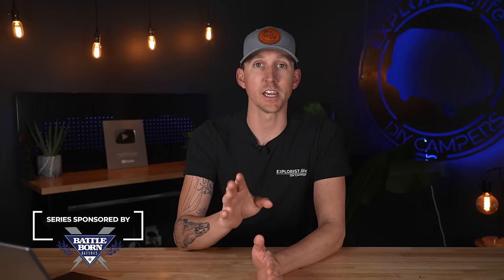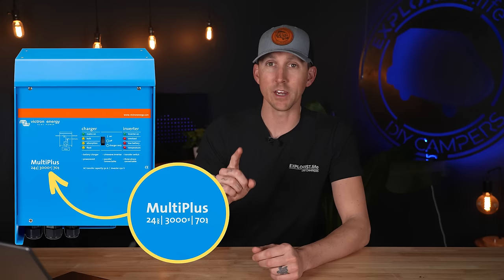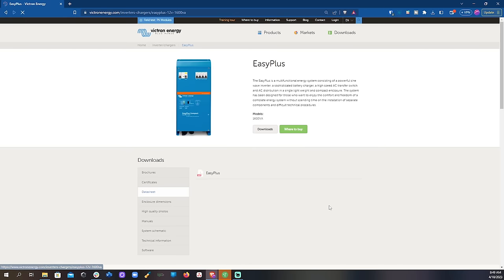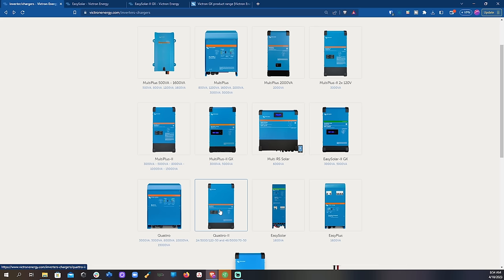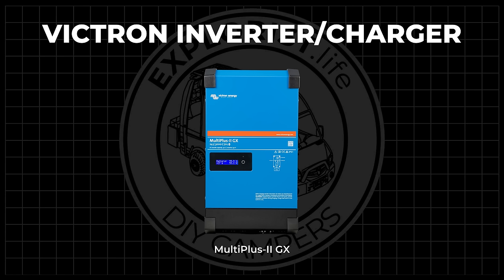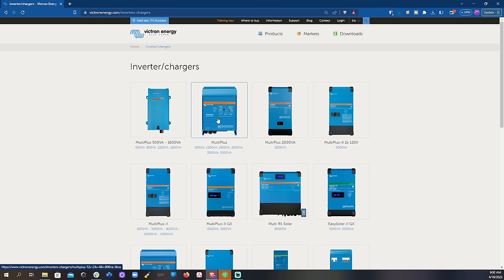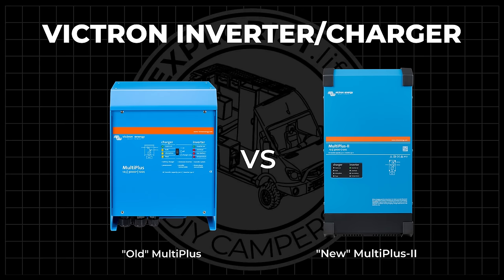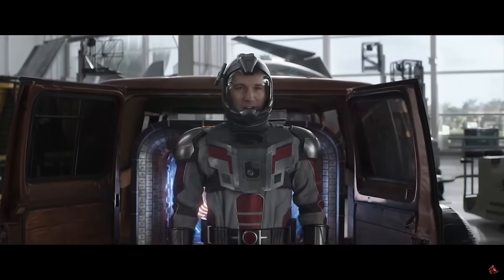Every Victron Inverter/Charger COMPARED!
In this video, we will be comparing every single Victron Inverter/Charger available. We will cover the EasyPlus, the EasySolar, the Quattro, the Quattro-II, the EasySolar-II GX, the Multi RS Solar, and the MultiPlus 500VA-1600VA, the MultiPlus, the MultiPlus 2000VA, the MultiPlus-II, the MultiPlus-II 2X 120, and the MultiPlus-II GX.

An inverter charger is an electrical component that serves two purposes. Number one, converting DC power stored in a battery bank into AC power to be used by standard household devices. And number two, using AC power from the electrical grid or a generator to charge the battery bank. Victron currently has 74 different Inverter/Chargers, and this video will break down all the available options and hopefully help you figure out 'which multiplus do I need?' For example, the Multiplus vs Multiplus-II, and the "old" Multiplus Compact vs the Multiplus 500VA-1600VA.

00:00 Introduction
00:21 How Many Different Inverter/Chargers are available?
01:09 Deciphering the Numbers (on the front of the Multiplus)
02:10 How Volt Amps Relates to Wattage Output
03:18 List of All Inverter/Chargers
03:51 EasyPlus
04:20 EasySolar, EasySolar-II GX, Multi RS Solar
05:36 Quattro, Quattro-II
06:40 MultiPlus Overview
07:26 MultiPlus-II GX
07:46 MultiPlus-II 2x120V
08:54 MultiPlus 500VA-1600VA, MultiPlus Compact. MultiPlus, MultiPlus 2000VA
10:11 MultiPlus 500VA-1600VA
10:27 "Old" MultiPlus Compact vs "New" MultiPlus 500VA-1600VA
10:58 "Old" MultiPlus vs "New" MultiPlus-II
12:27 MultiPlus 2000VA
12:48 Last Thoughts
13:17 Outro